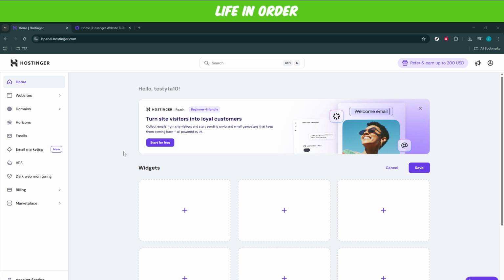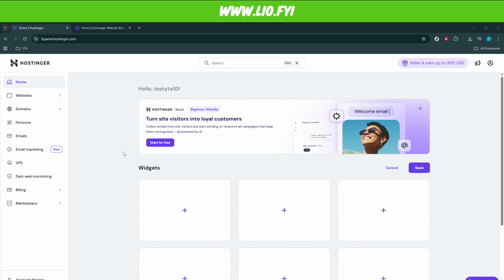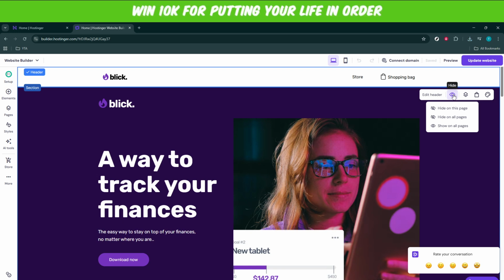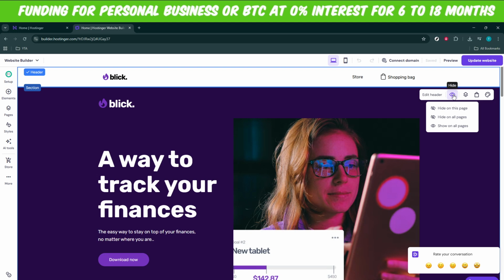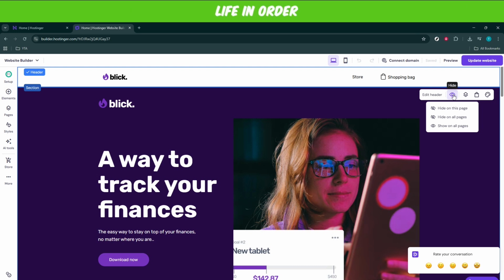Hostinger 2025 Hide Website Header Step by Step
in todays video we will coverWebsite customization, Hide header, Web design tips, Hostinger 2025, Step-by-step guide, Website optimization, Custom CSS, Header removal, Hostinger tricks, Web development, User experience, Site navigation, Clean website design, Hostinger hacks, Website header, Coding for beginners, Website makeover, Hostinger features, Web design tutorial